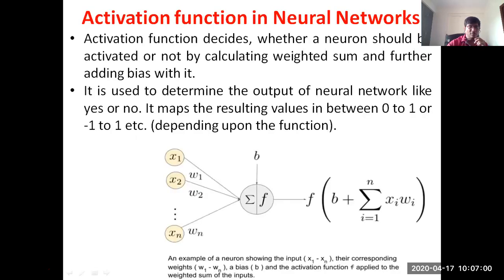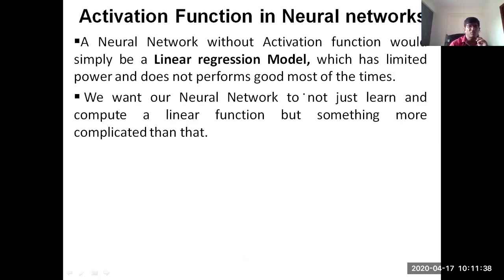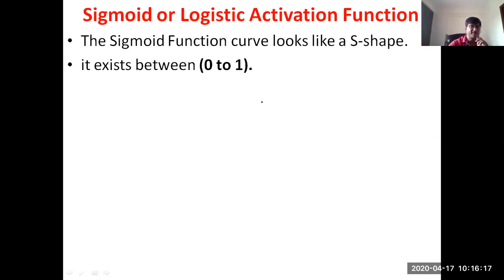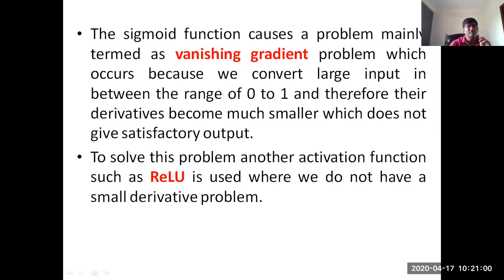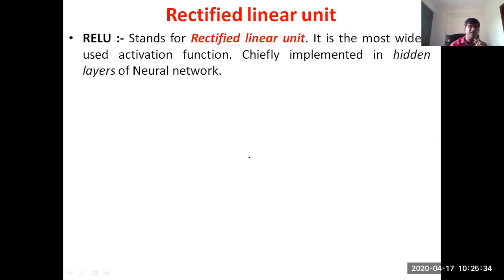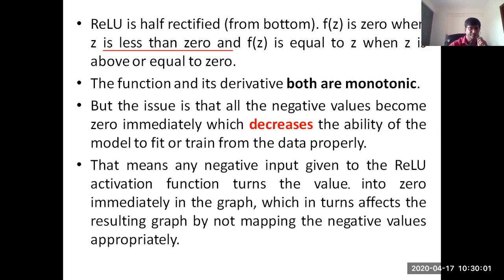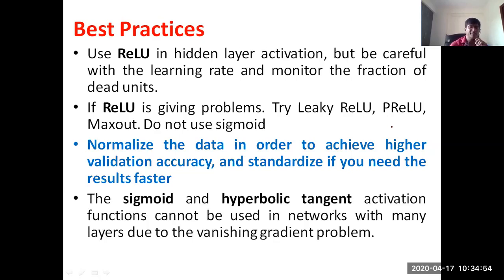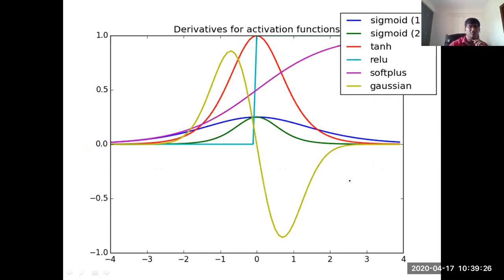Activation Functions for Neural Networks